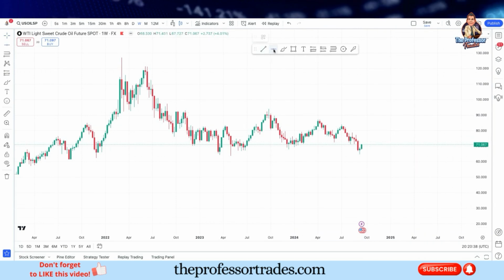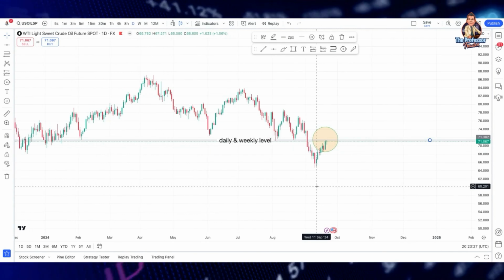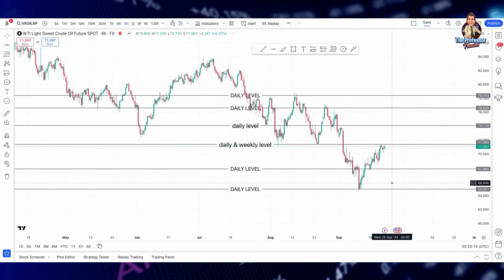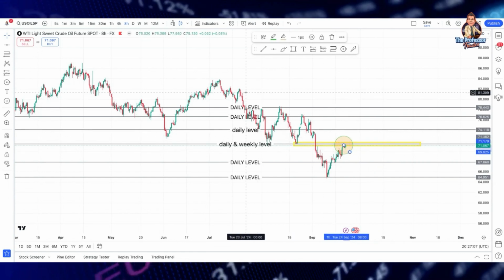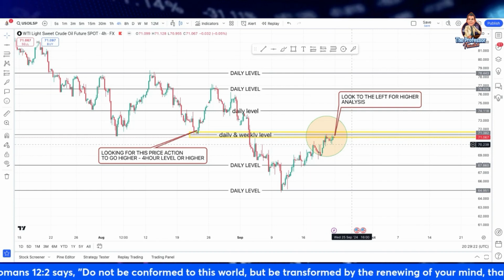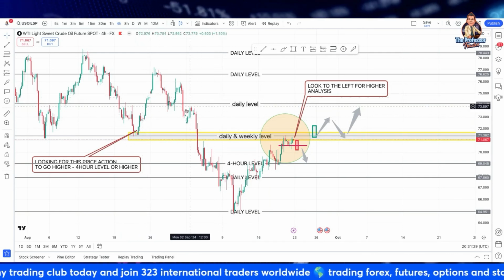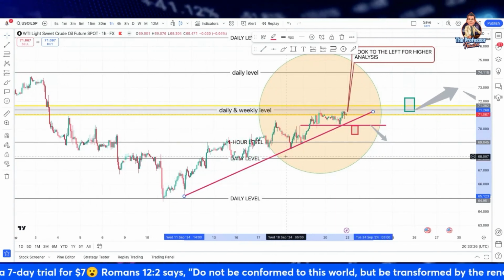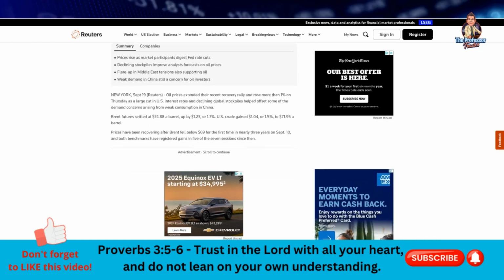PROFIT ALERT Crude Oil Traders Need to See This Now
👉 Why trade alone?

Join 'The Professor' in this detailed analysis of crude oil trading on various timeframes.

This video provides valuable insights and practical tips for making informed trading decisions, from identifying critical weekly and daily levels to understanding support and resistance zones.

Learn how to mark up your charts, recognize crucial price action patterns, and develop effective trading plans.

Whether you trade futures or spot prices or are part of a member community, this video emphasizes the importance of consistent and authentic trading practices.

Don't miss out on essential headlines, market sentiment, and the impact of geopolitical factors on crude oil prices.

💬 Join the conversation in the comments below, and let me know your thoughts on this week's strategy!

📅 Stay updated with our weekly trading strategies and market analysis.

⏱️ Video Chapters ⏱️
0:00 Introduction and Weekly Chart Analysis
01:52 Daily Chart Breakdown
04:03 Smaller Timeframe Insights
06:08 Four-Hour and One-Hour Chart Analysis
13:59 Crude Oil Market Overview
14:38 Final Thoughts and Community Insights